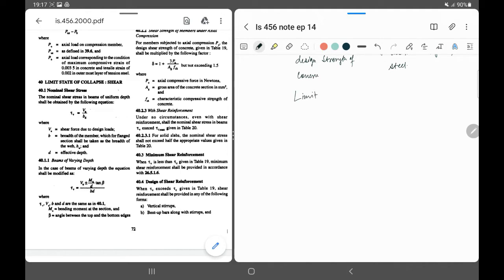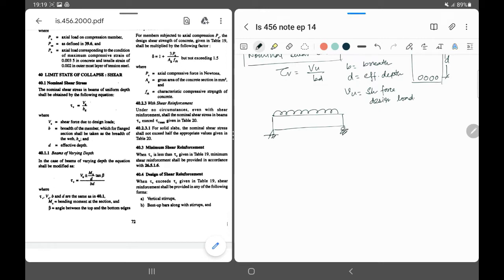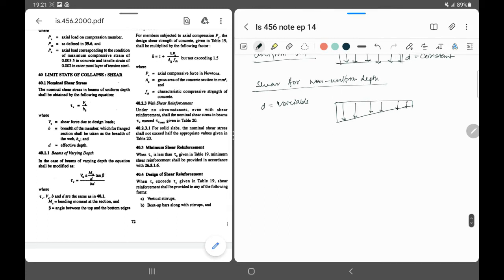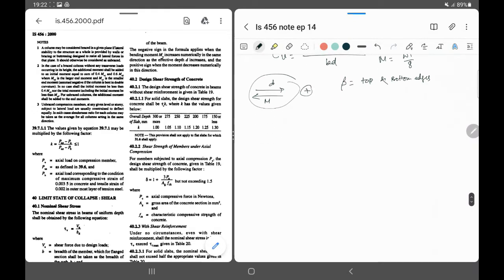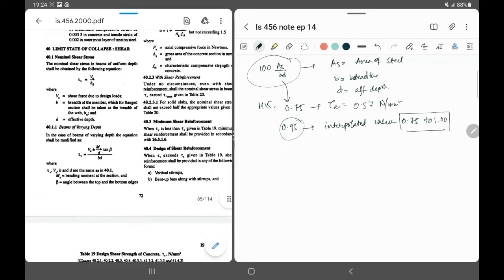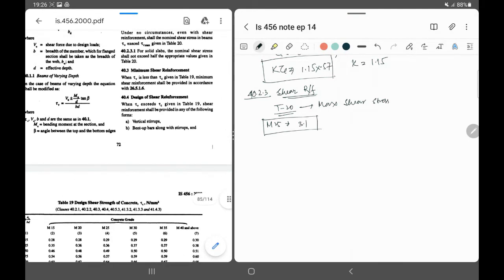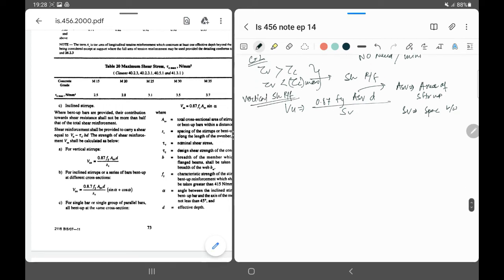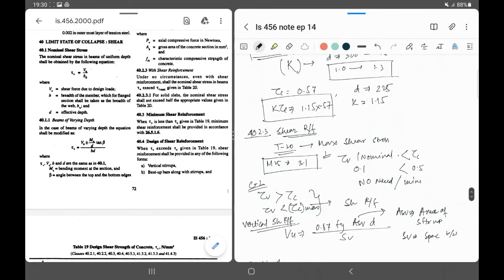IS456-2000 II Understanding of RCC II Part-16 II Concept Civil